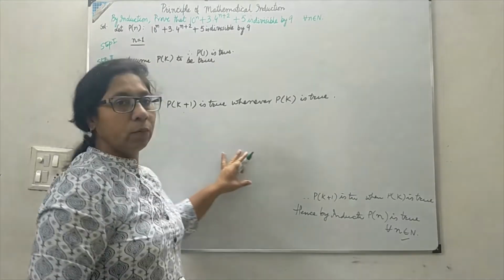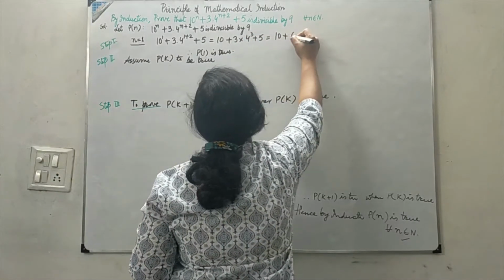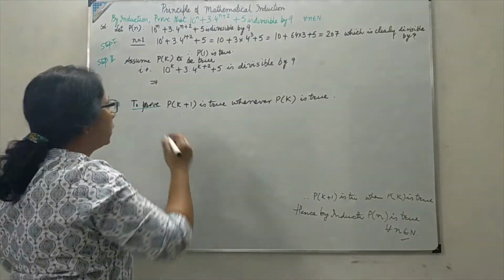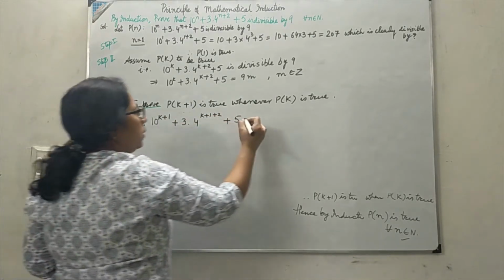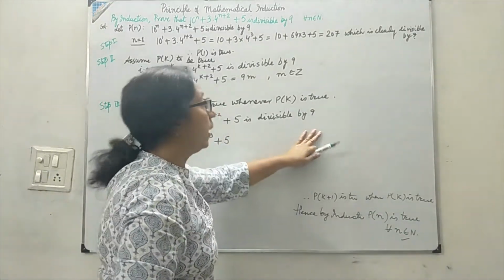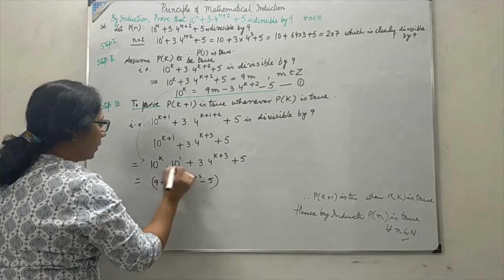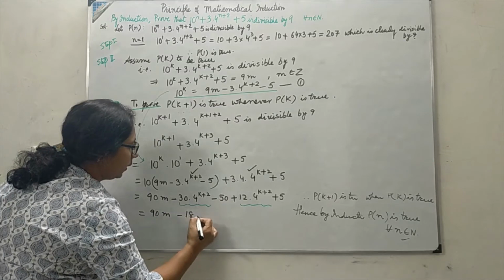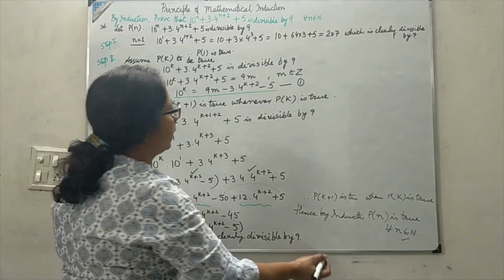PRINCIPLE OF MATHEMATICAL INDUCTION - PART13